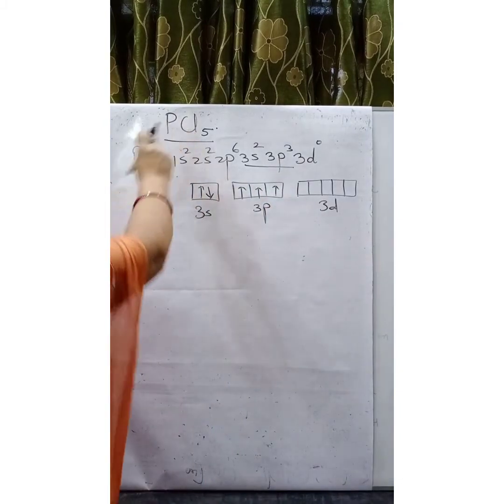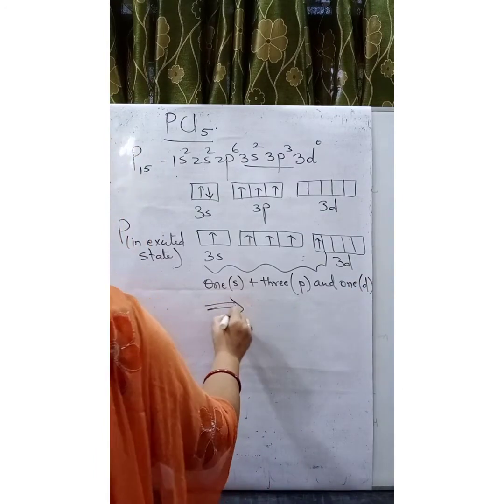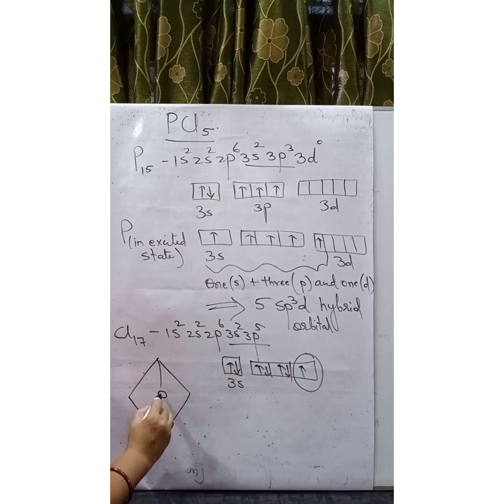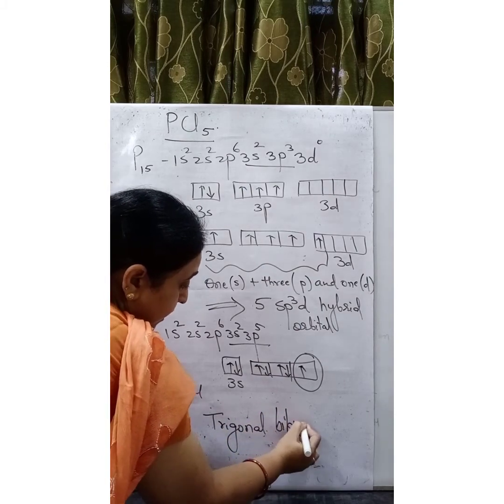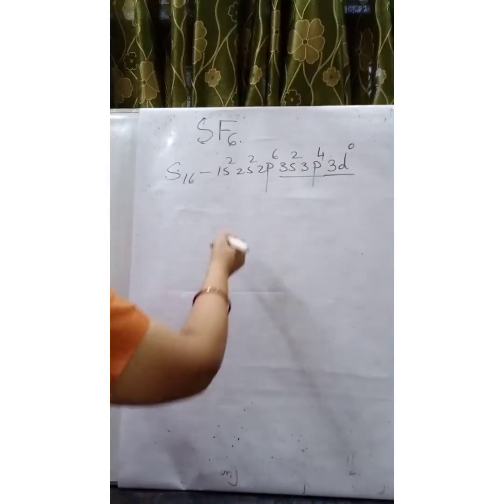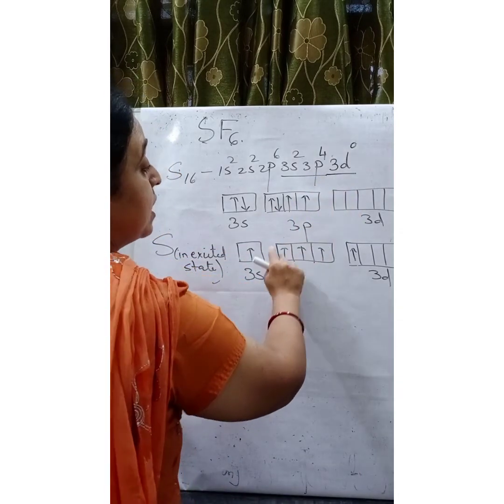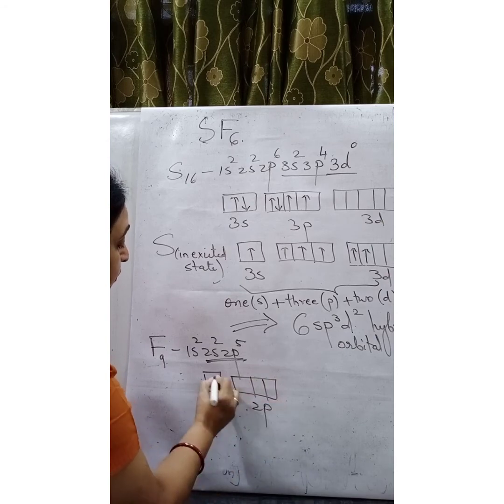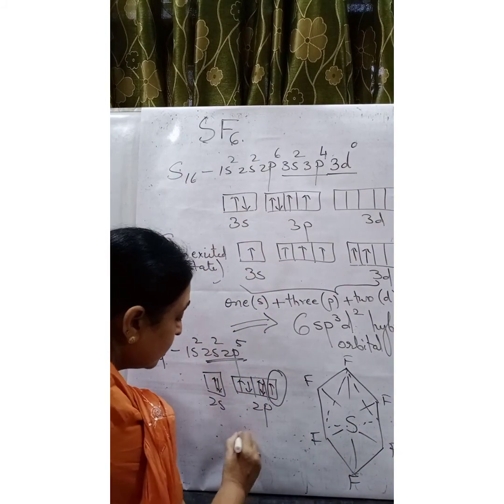Chemical bonding, Part- 13 ( Hybridisation in PCl5 & SF6 ) , XI Sc